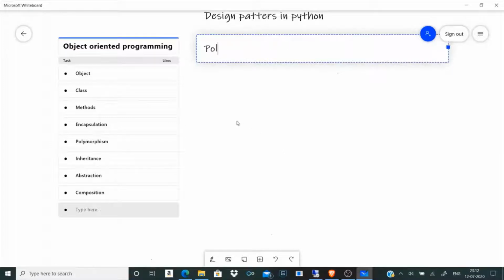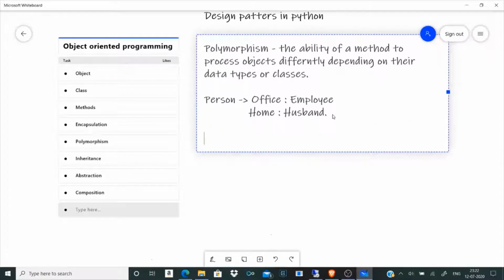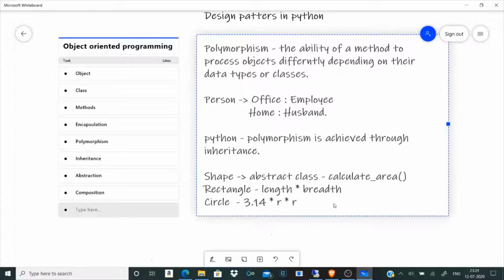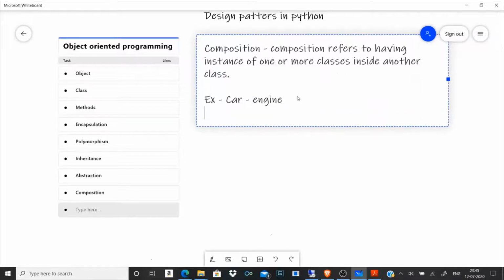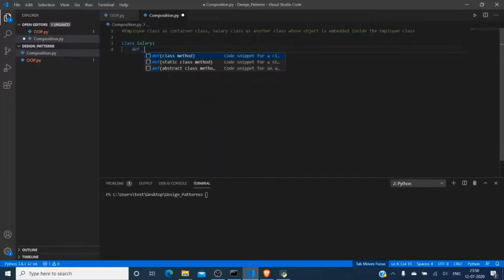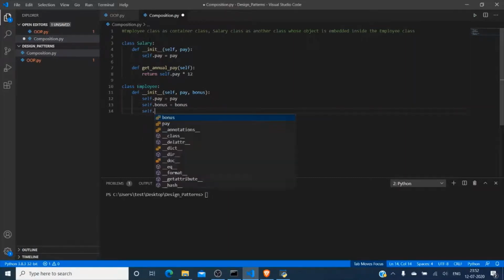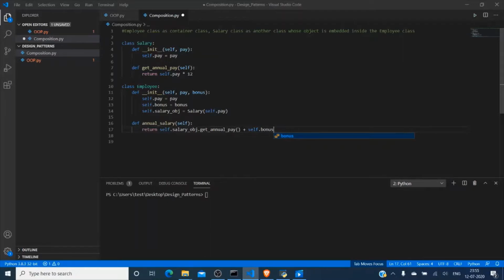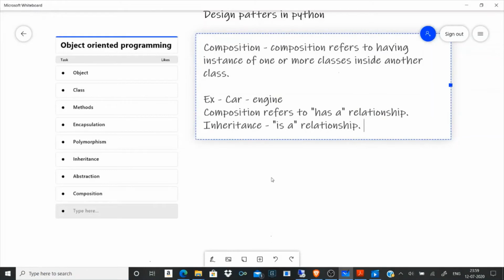Object Oriented Programming | Polymorphism and Composition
This video explains about Polymorphism and Compostion of Object Oriented Programming in python.

Timestamps:
0:00 Overview of Polymorphism in OOP
3:05 Overview of Composition in OOP
4:40 Code example on Composition in python